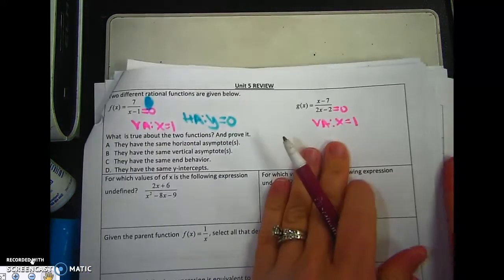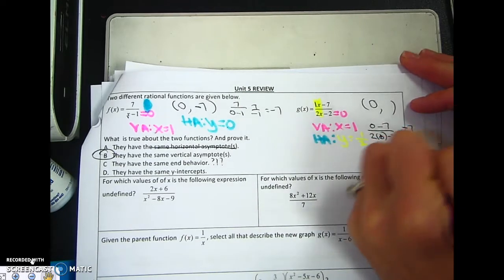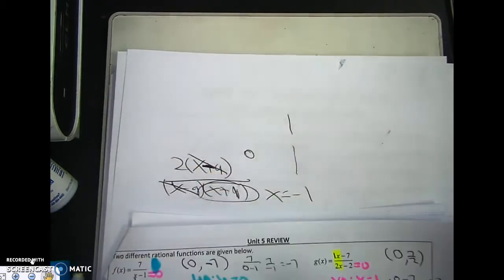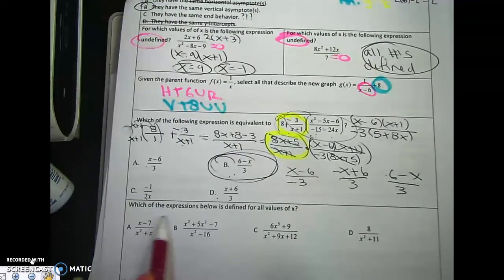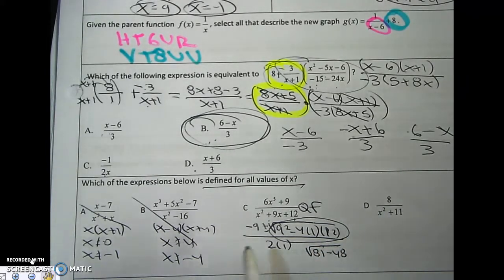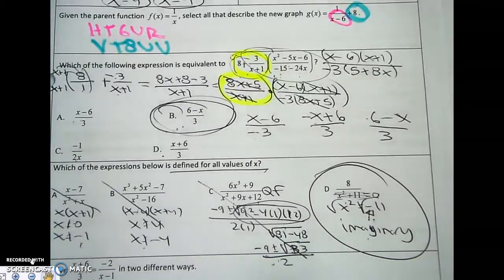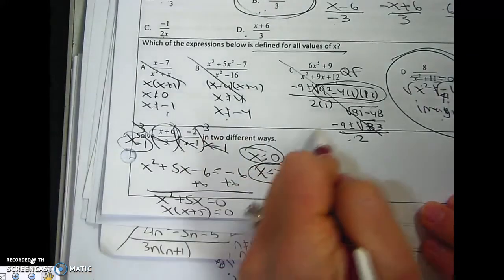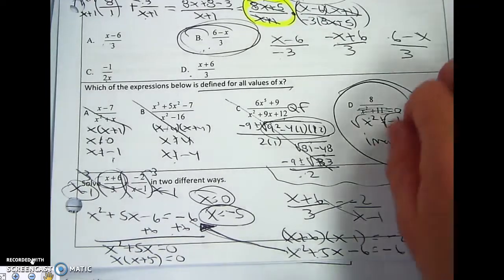Unit 5 Review - page 1